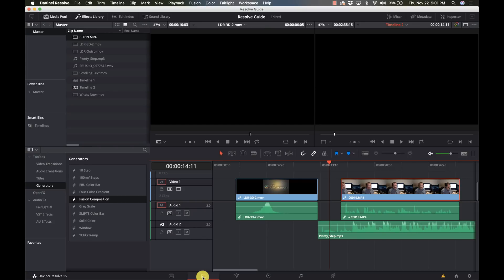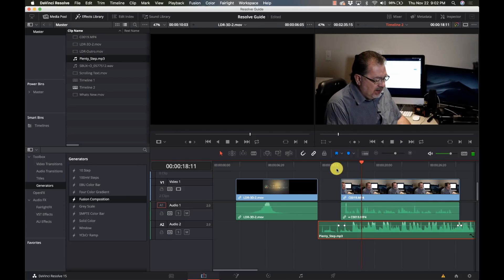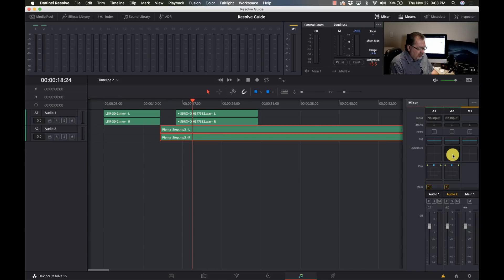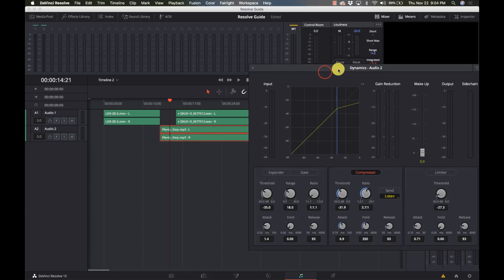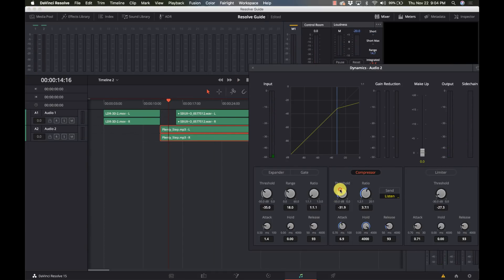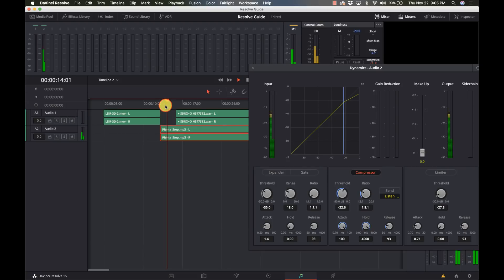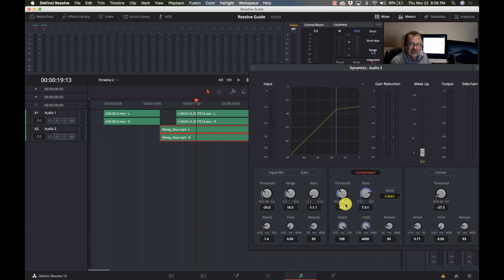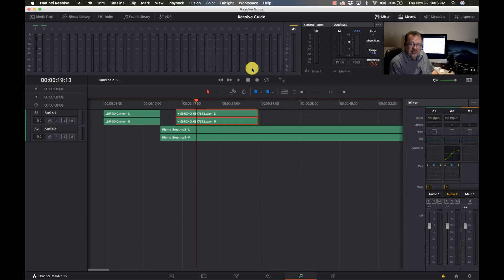Audio Auto Ducking with Davinci Resolve 15 Fairlight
In this video we show how to use the Fairlight page in Davinci Resolve 15 to automatically adjust a music track based on a vocal track. This is called auto ducking and is pretty simple to do withing Davinci Resolve 15 Fairlight.